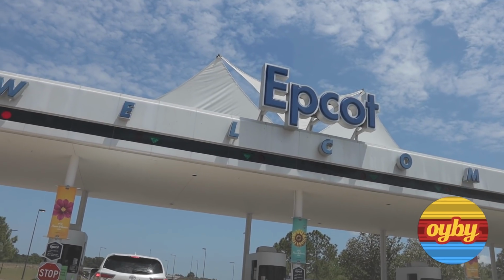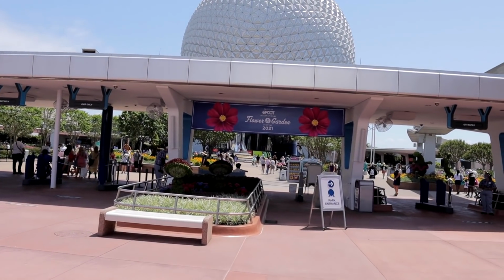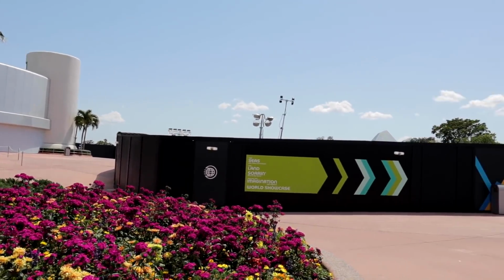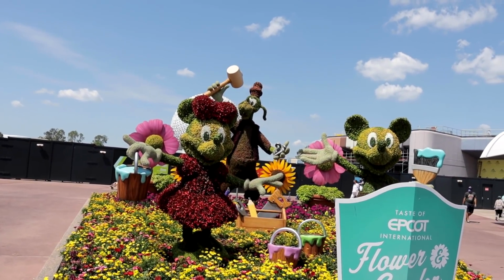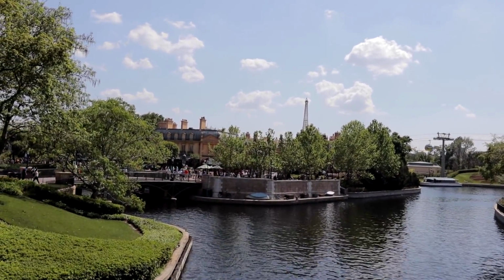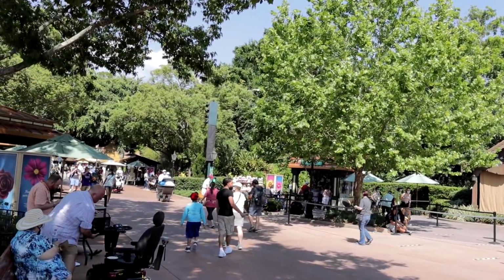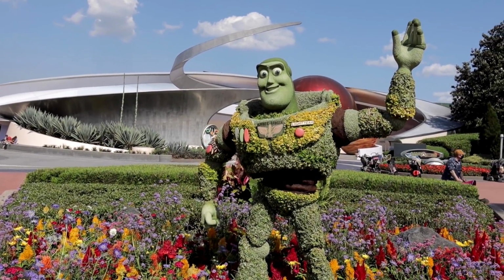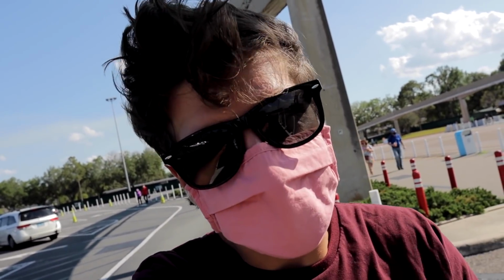A 2021 Flower And Garden Festival Topiary Tour!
Every year during the Flower and Garden Festival at Epcot, I've dedicated a video specifically to the locations, quantities, and qualities of the various returning (and new) topiaries around Future World and the World Showcase at Epcot! My topiary tour from last year was the last time I went to Disney before the shutdown, so it was interesting to compare all that's changed from facial coverings to park construction. The entertainment and food offerings have been modified and minimized, but the number and quality of topiaries are still consistent with previous years! I was able to set up and use my Disney MagicMobile Pass for the first time to gain entry to Epcot, and after looking for the various locations of topiaries, I attempted to look for signs for the 50th anniversary celebration decorations. It was a great trip back to Epcot, and hopefully Brennan and I can have a couple more visits before the conclusion of the festival to enjoy more food!